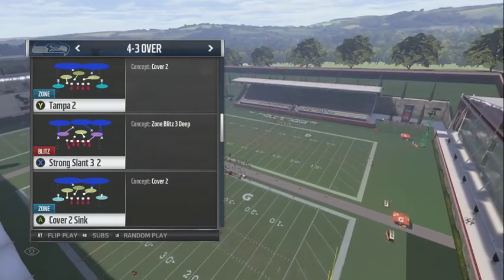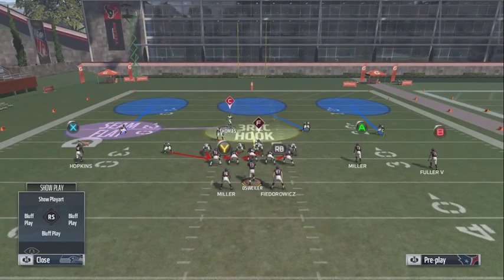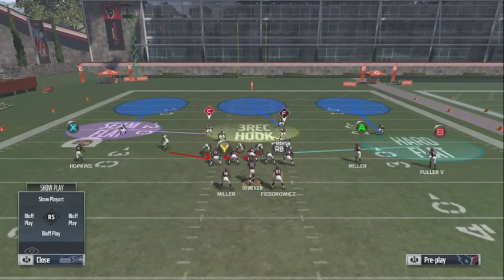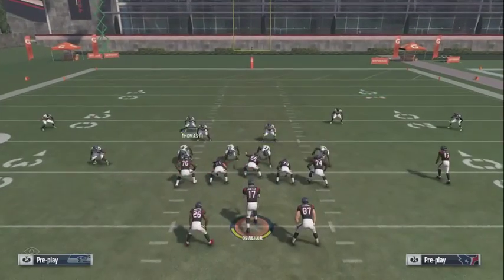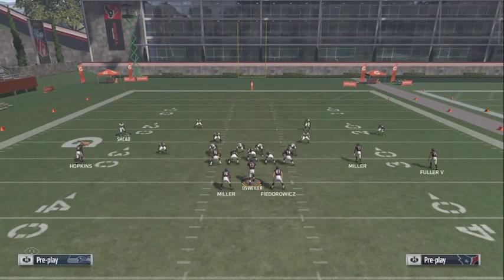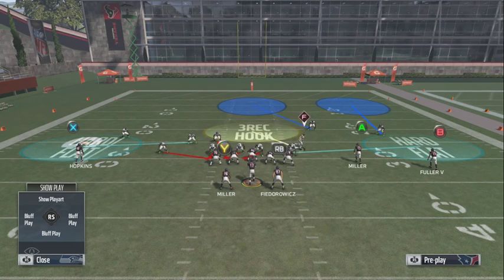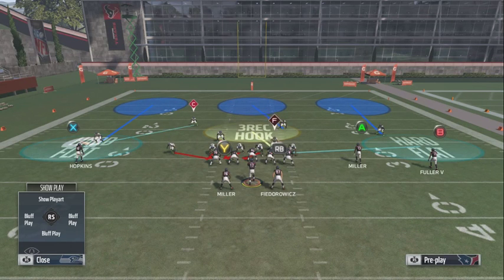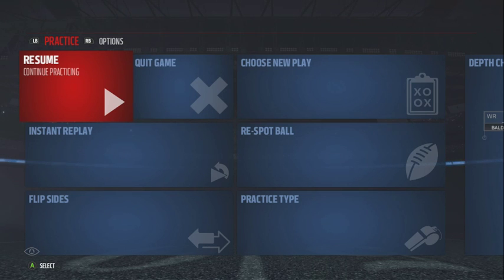4-3 Over Unslidable Unblock able Heat 4/5 Man nano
Best Nano Blitz in Madden 17 Periosd!! 3 man with HB BLOCKED!! SS Scrape 3